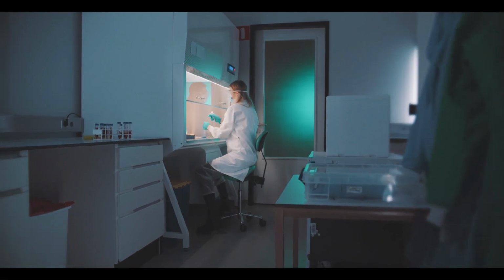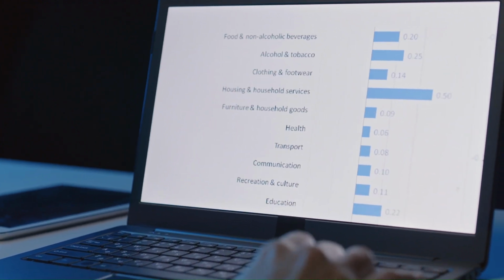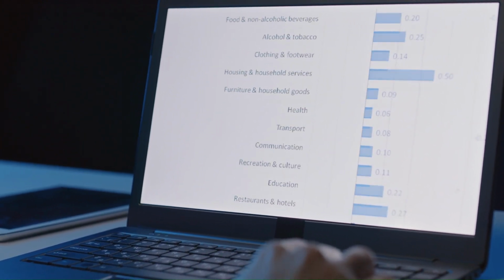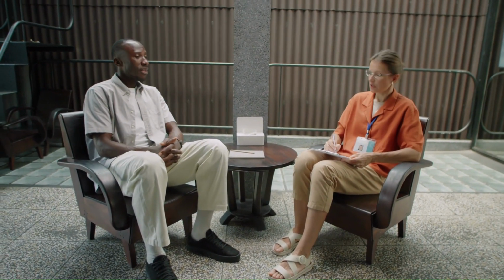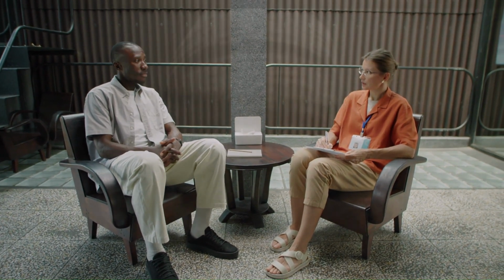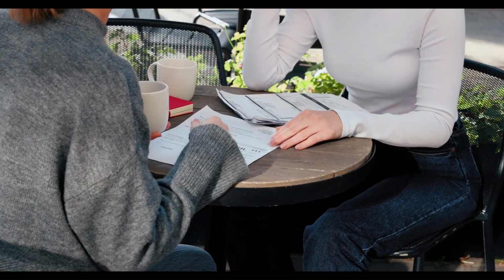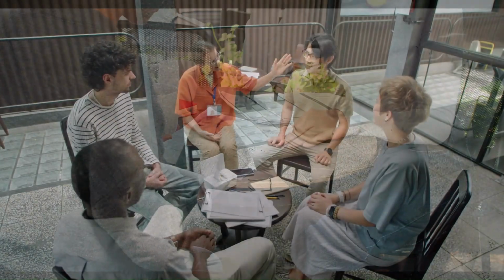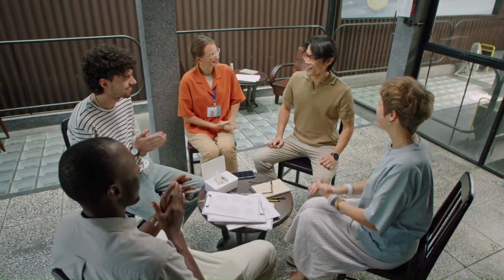Lec 6 | Quantitative Vs Qualitative Research | Research Methodology byC.RKothari#researchmethodology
Chapter 1 : An Introduction | Research Methodology by C.R. Kothari